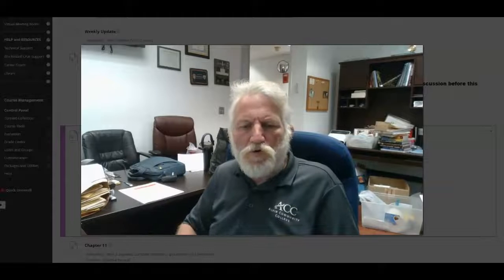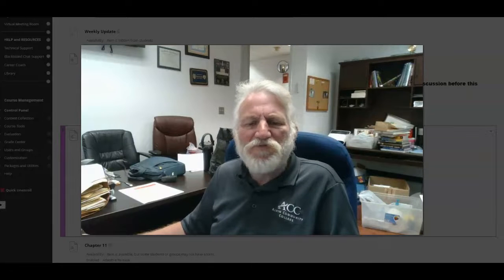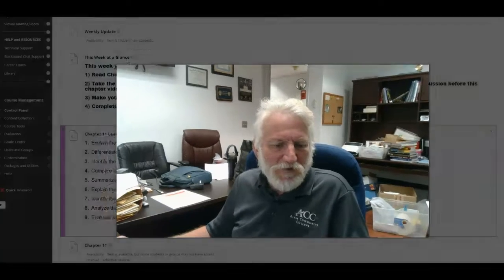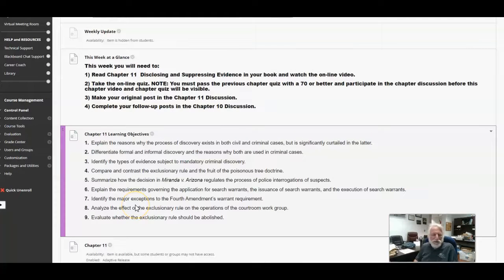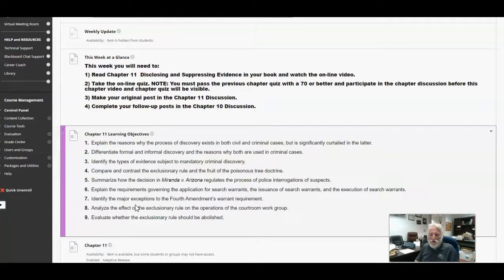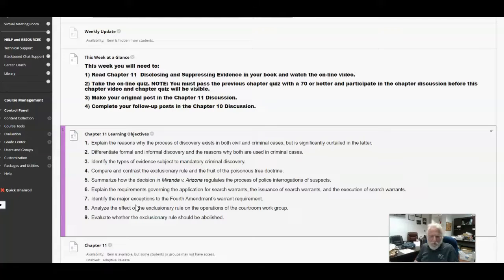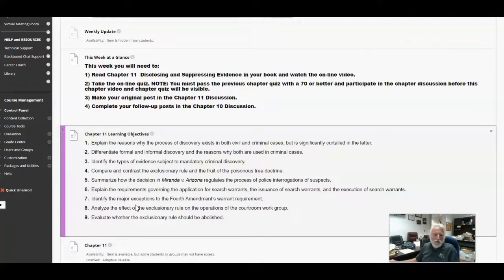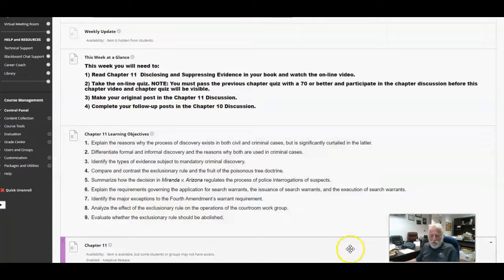1306 Weekly Upload 11